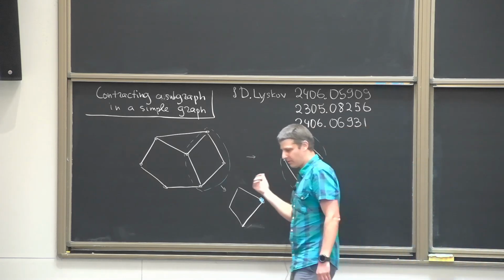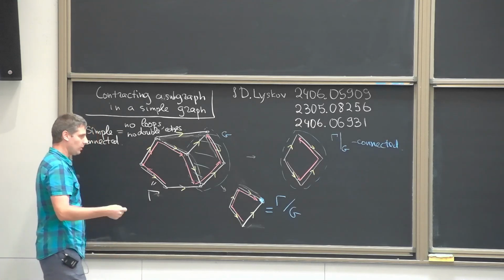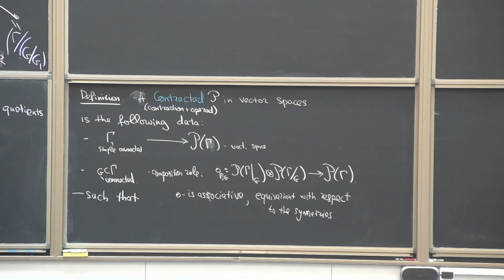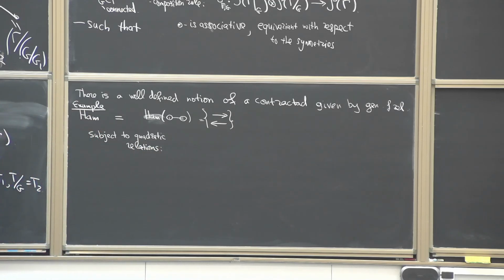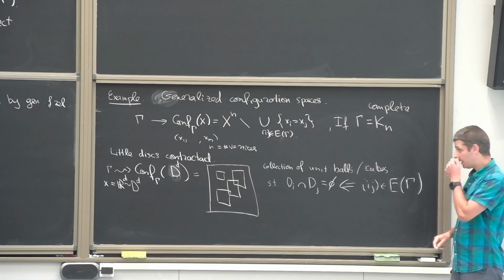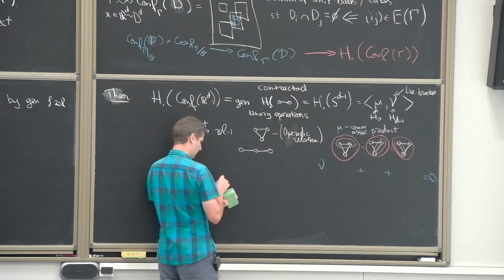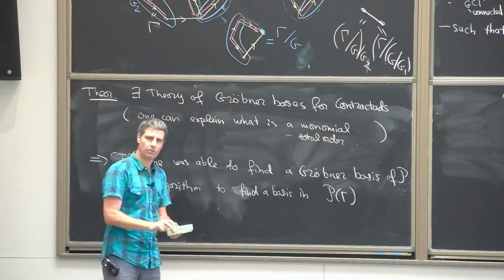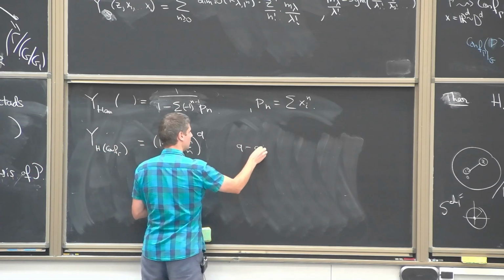Anton Khoroshkin — Contracting a subgraph in a simple graph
I will introduce a novel algebraic structure called "contractad," derived from the contraction of connected subgraphs within a graph. I will provide several examples originating from topology, algebra, combinatorics, and geometry. Furthermore, I will demonstrate how the homological algebra of this new structure offers elegant formulas for the generating series associated with various enumeration data of complete multipartite graphs. These data include the number of acyclic orientations, the number of Hamiltonian paths, chromatic polynomials, and the homology of wonderful compactifications of the generalized configuration spaces associated with this graph. The talk is based on joint work with D.Lyskov.